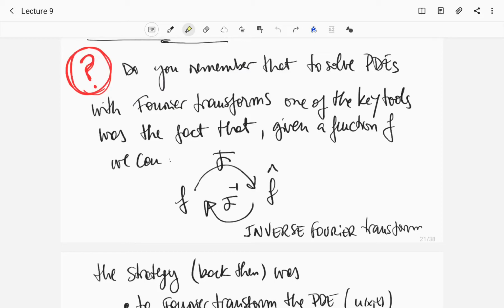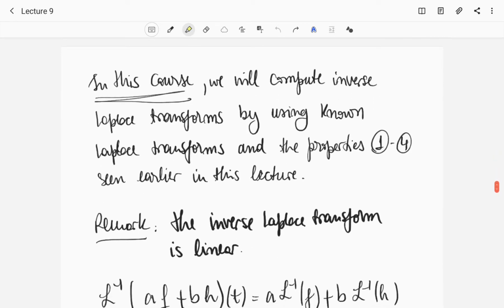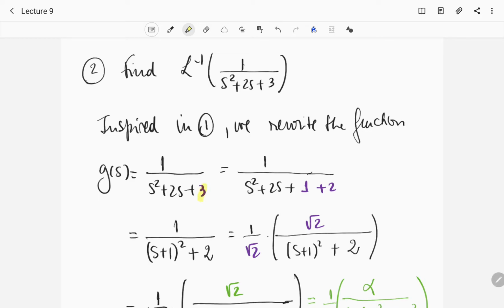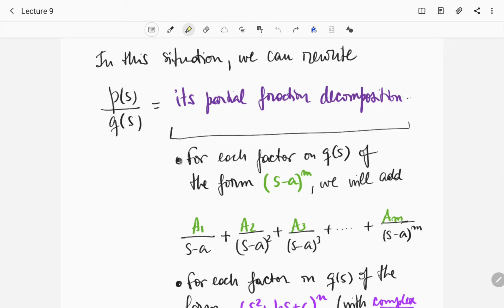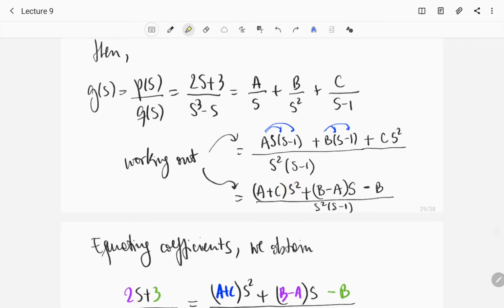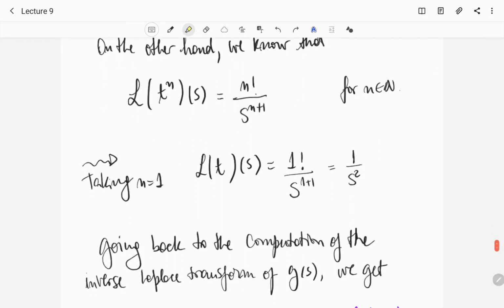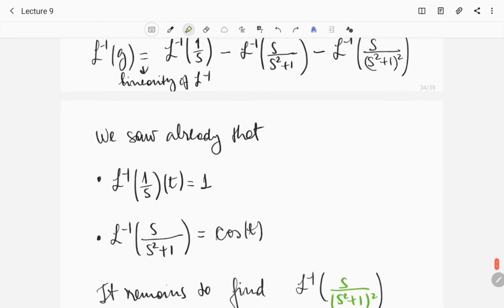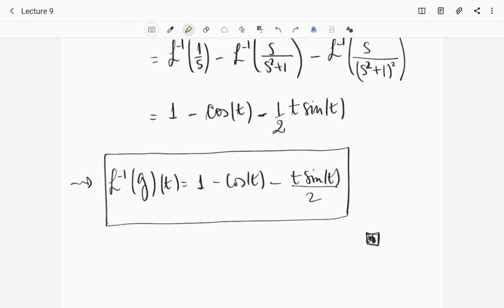Lecture 9 - Part 3